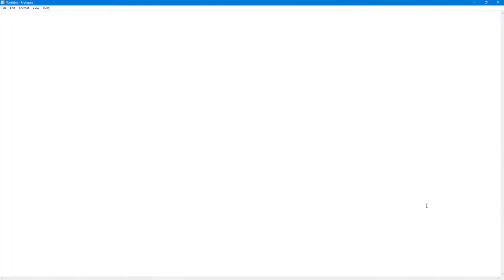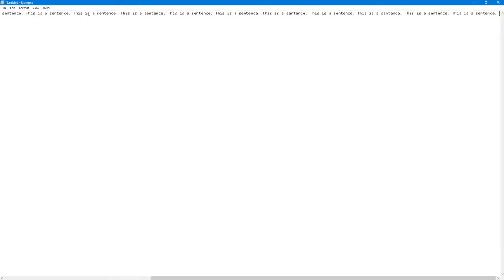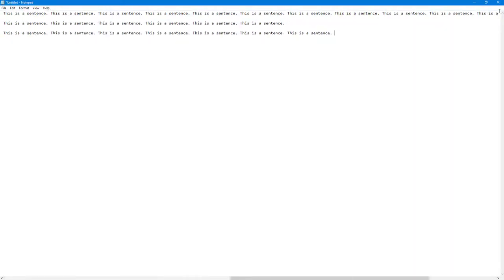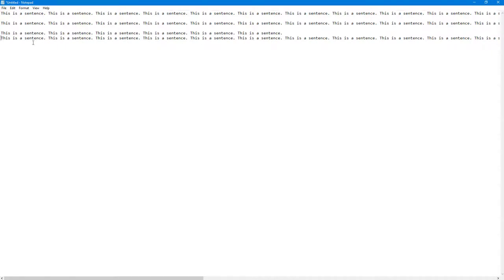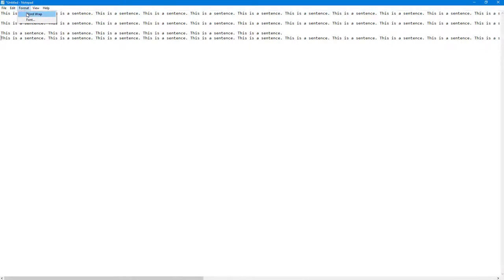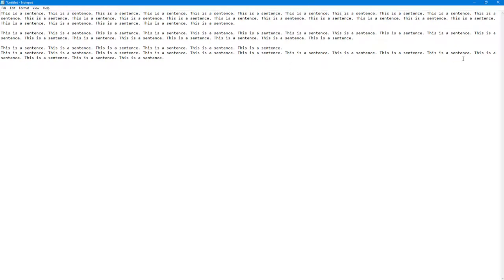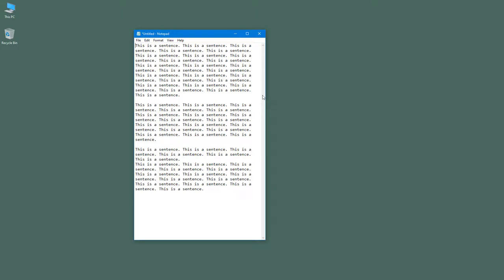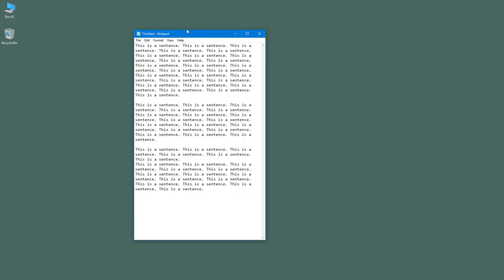Notepad Tutorial - Lesson 12 - Word Wrap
In this tutorial, we will be discussing about Word Wrap in Notepad